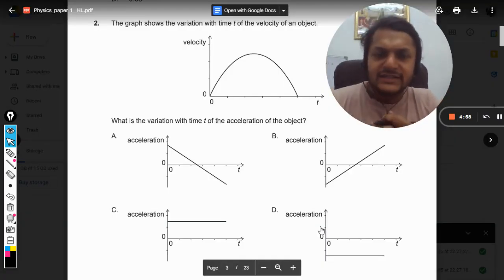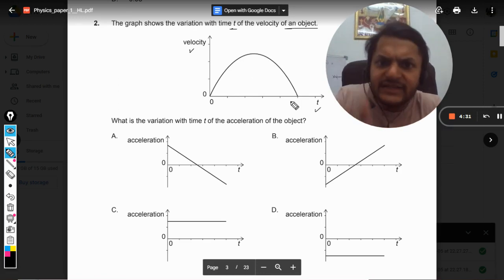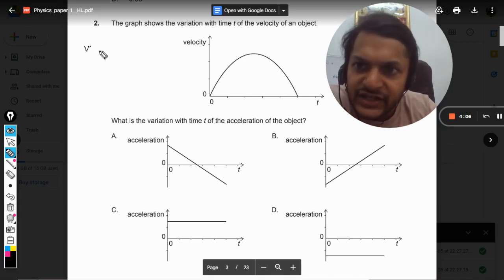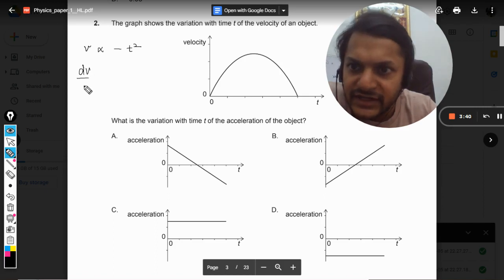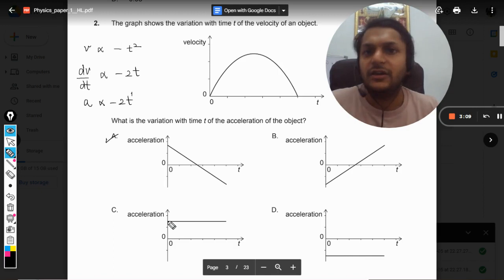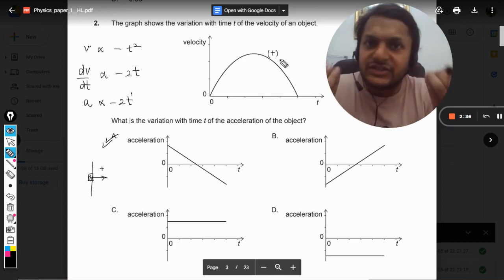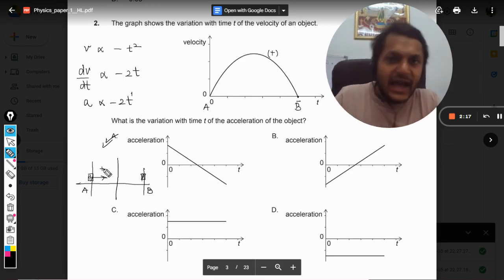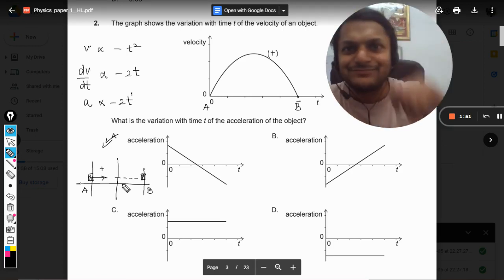The graph shows the variation with time t of the velocity of an object. What is the variation with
The graph shows the variation with time t of the velocity of an object. What is the variation with time t of the acceleration of the object? Here is the link for DISCORD SERVER
Valid forever.!